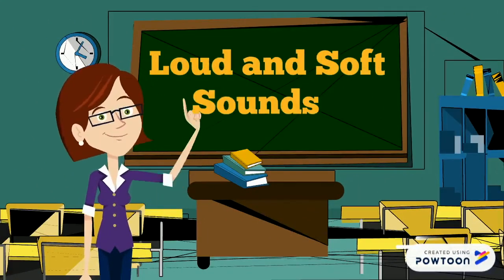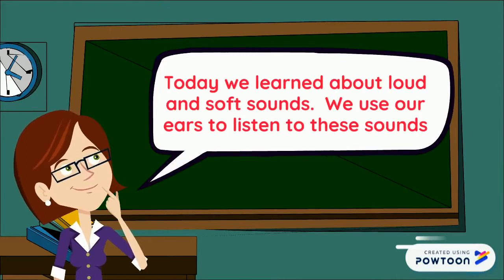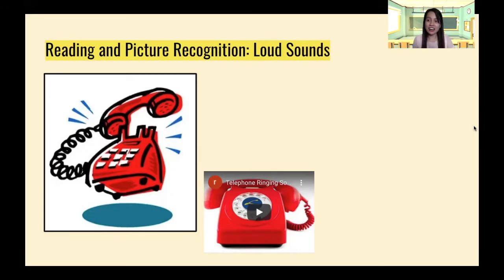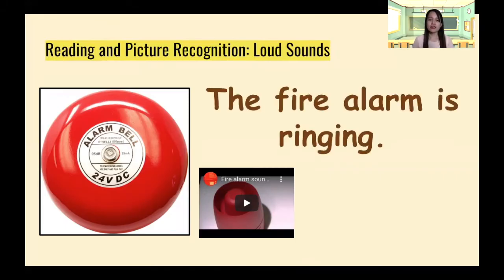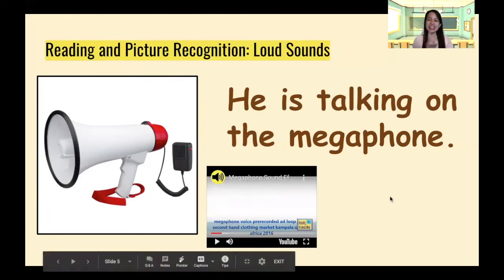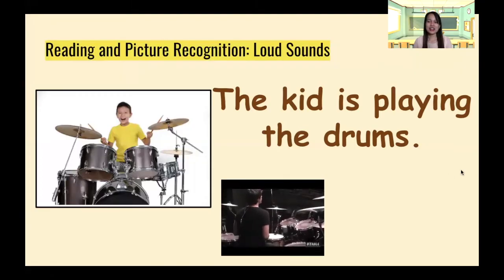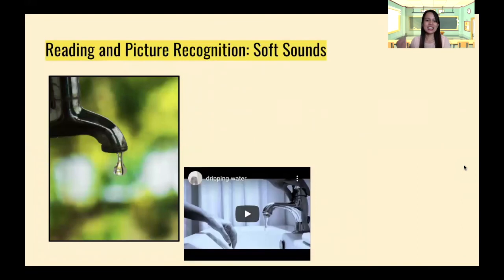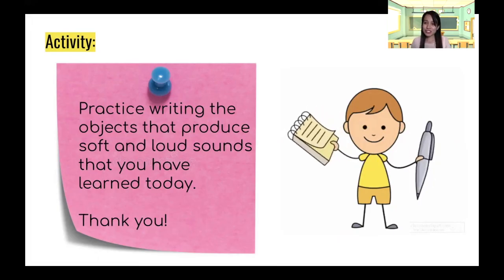Grade 1 - Soft and Loud sound